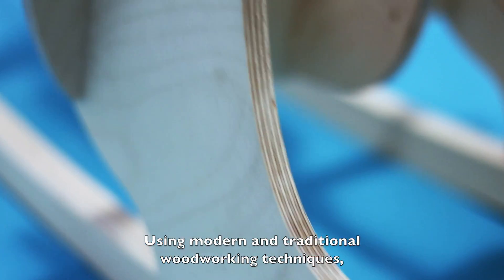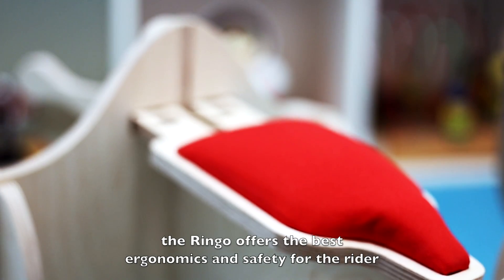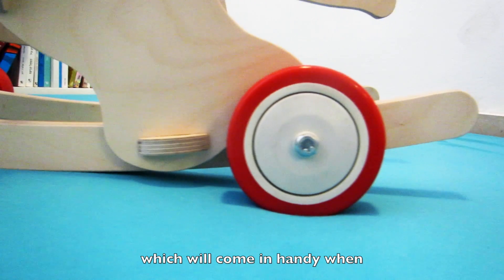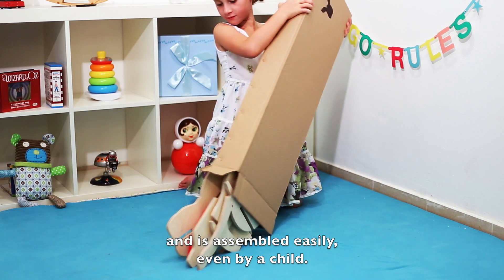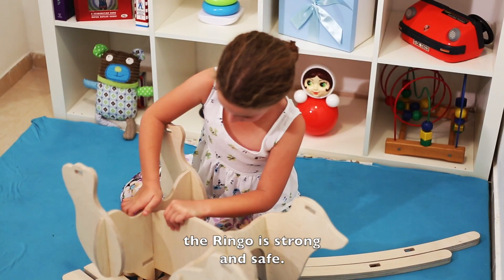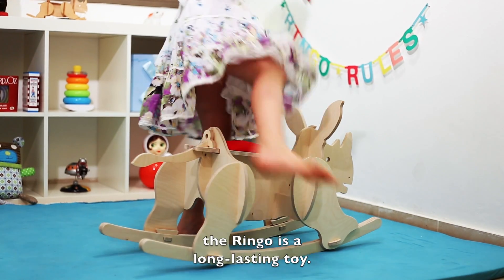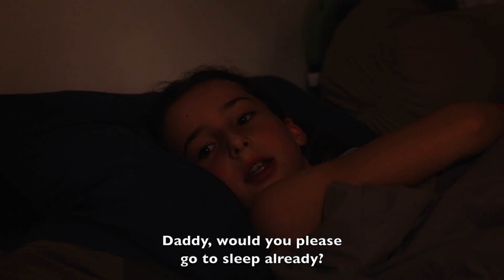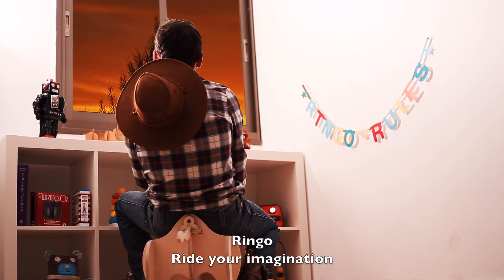RINGO the wooden Rock & Roll rhino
A beautiful, natural, modern twist on the classic rocking horse for youngsters and young@heart!
RINGO is our interpretation of the classic wooden rocking horse, because... Why should horses get to have all the fun?!